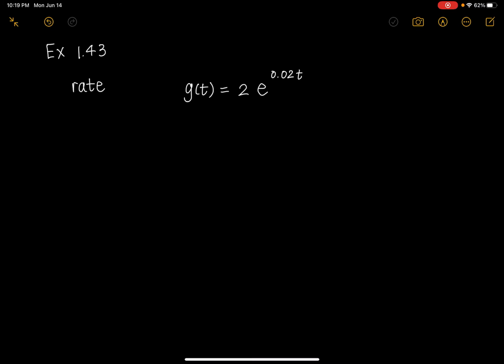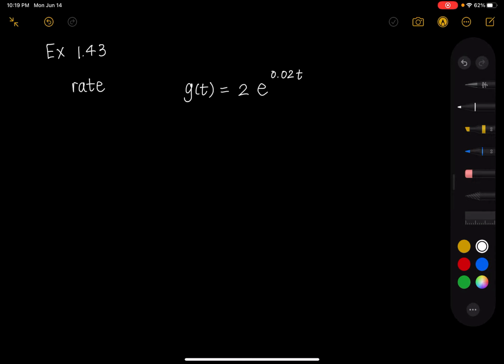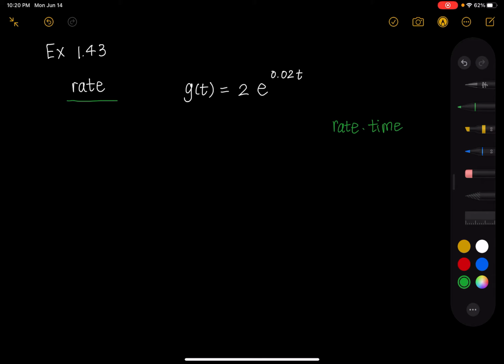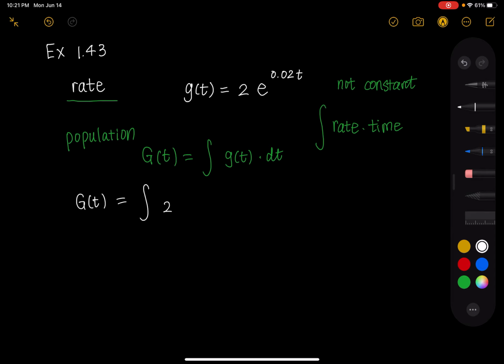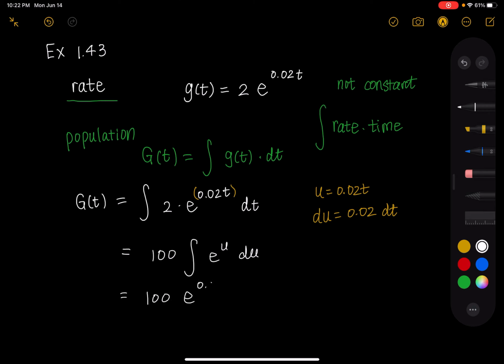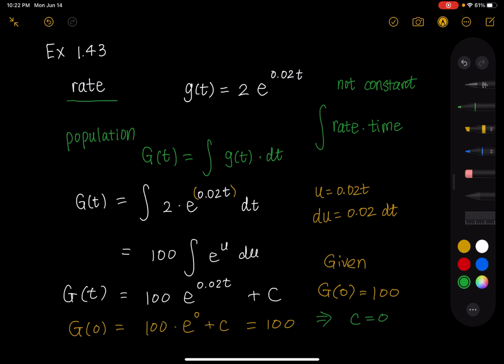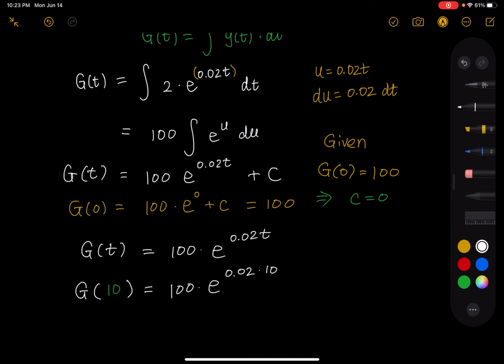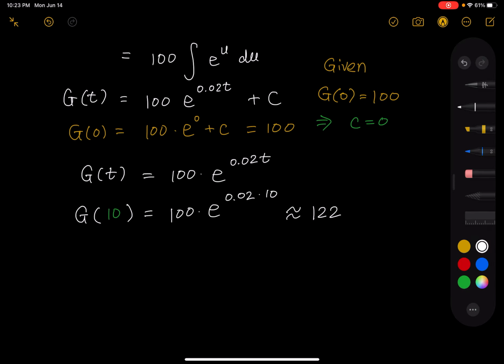Ch 6 Fruit Fly Population Growth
MAT-282 6.2 Growth and Decay